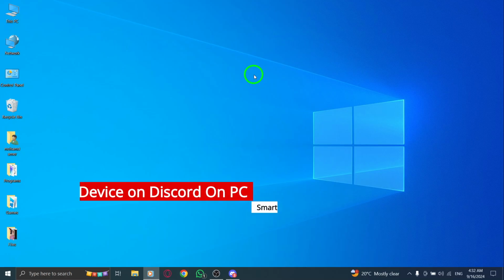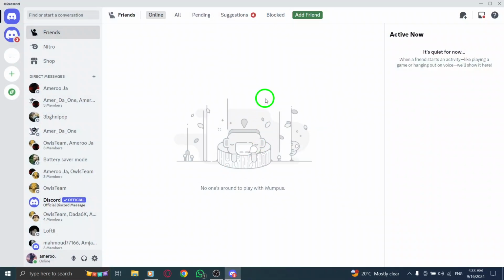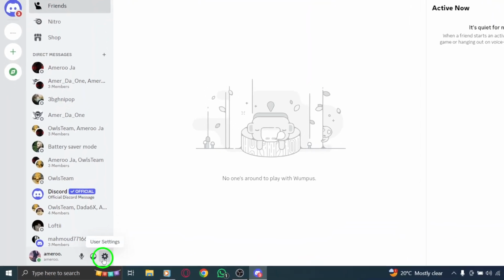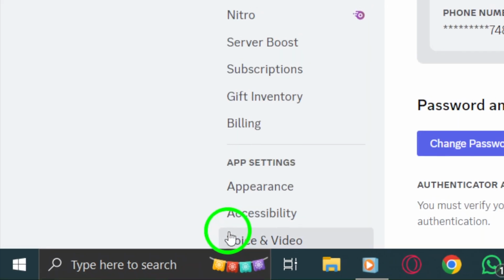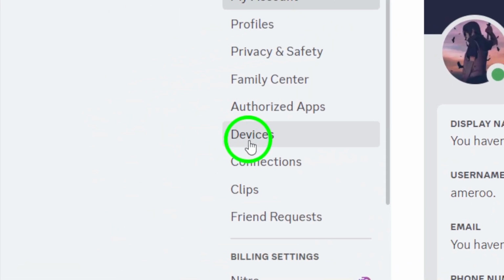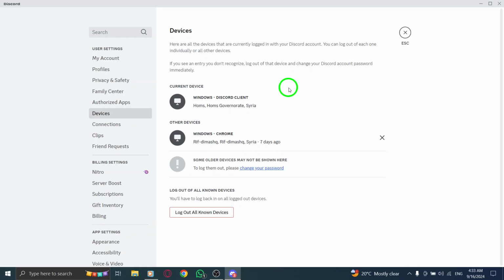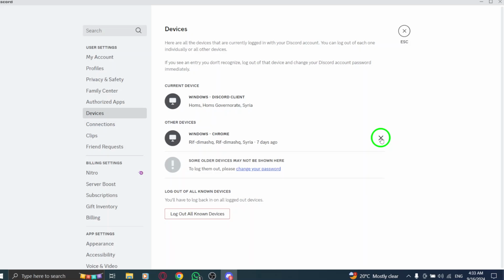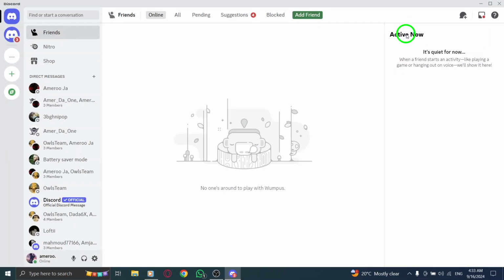How to Log Out From A Device on Discord On PC (New Update)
Learn how to easily log out from a device on Discord using a PC with our step-by-step guide. In this video, we’ll walk you through the latest updates and ensure you can keep your account secure by managing your connected devices. Follow these simple steps to log out from any device in no time.
Steps:

1. Open Discord.
2. Click on the gear icon.
3. Click on Devices.
4. Click on the delete icon next to the device.

Chapters:
00:00 Intro
00:12 Soultion
01:05 Outro